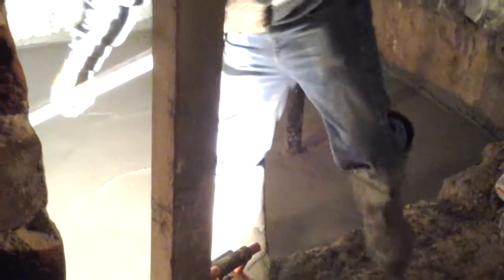Crawl Spaces To Basements Denver (After Video 2)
Call Alpine Companies today for the most experienced crawl spaces to basements denver, after video 2.